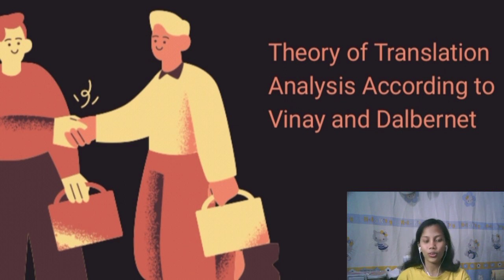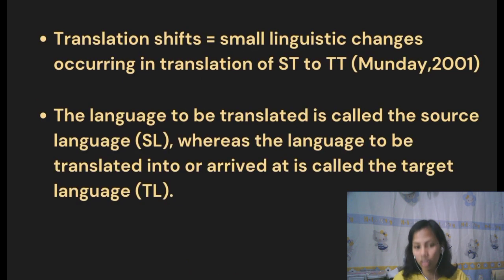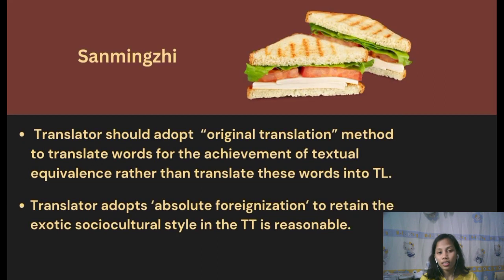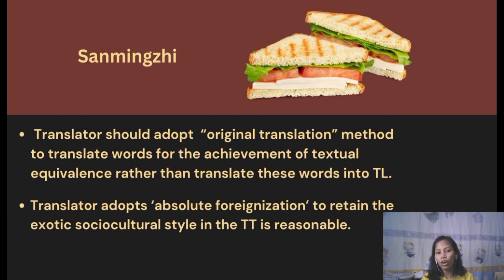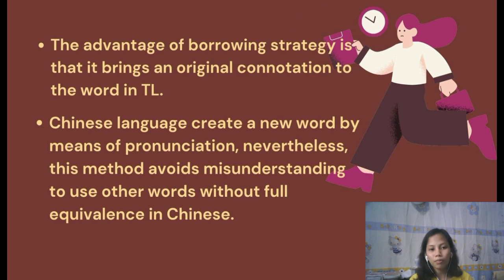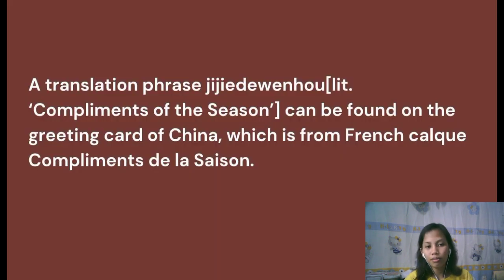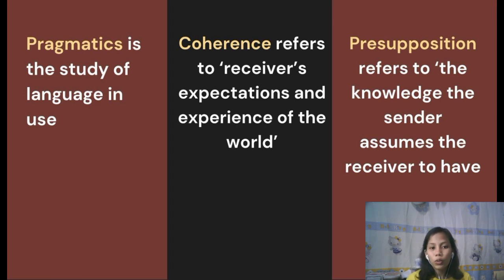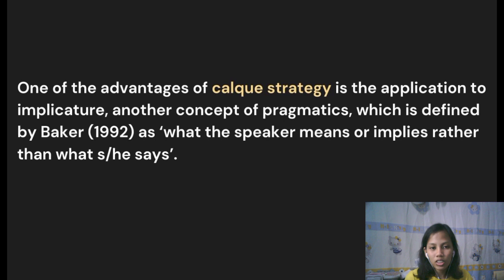MARISCAL. Theory of Translation Analysis According to Vinay and Dalbernet. Translation Study. V.R.